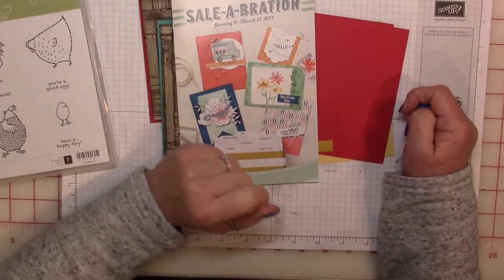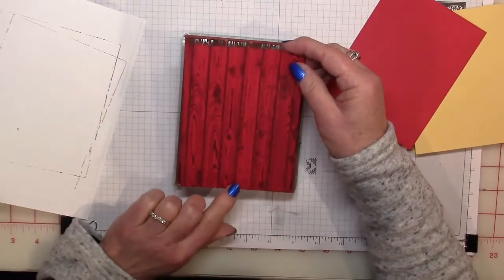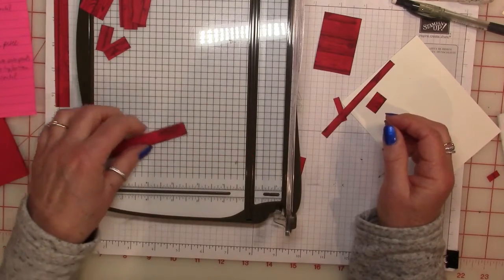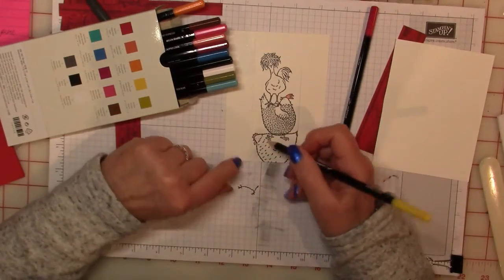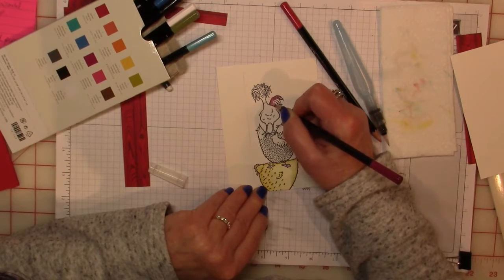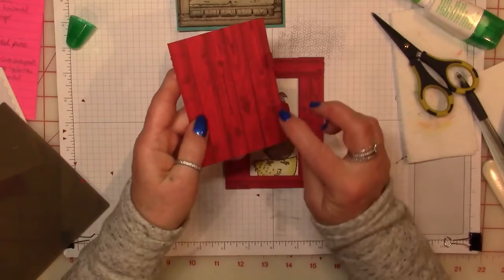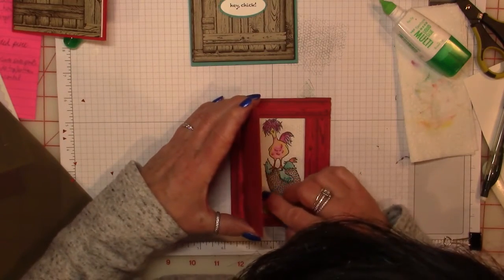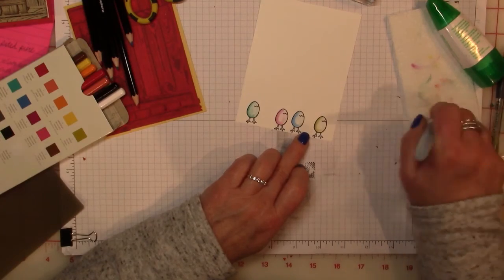Chicken Coop Card Tutorial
frommetoyoupapercrafts.blogspot.ca - Learn how to make an adorable card to house the chickens from the Hey Chick stamp set available for free with $60 Cdn purchase until 31 March. Details can be found on my blog.